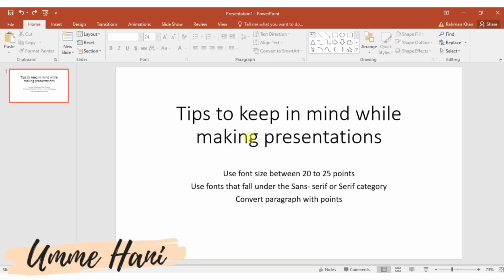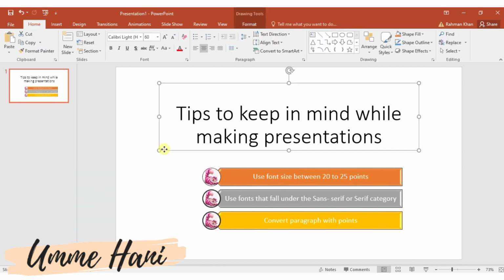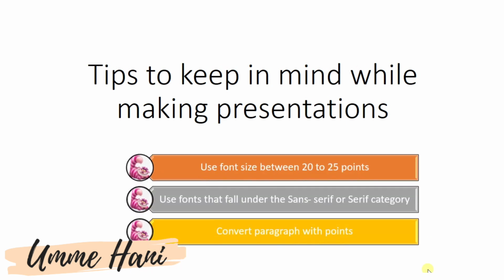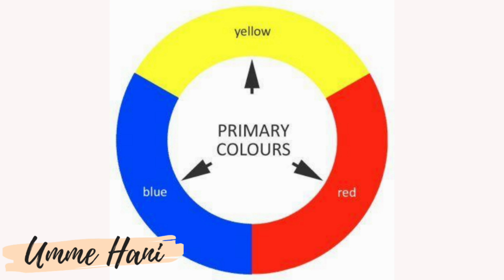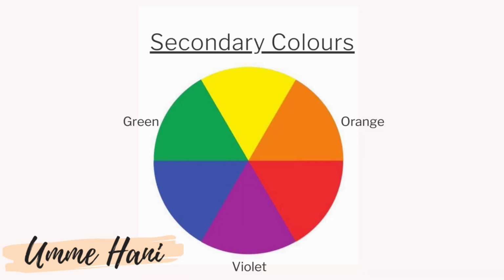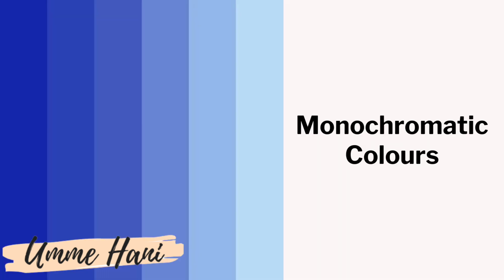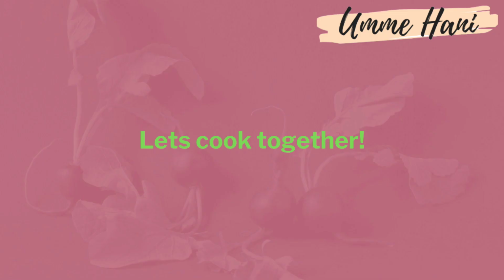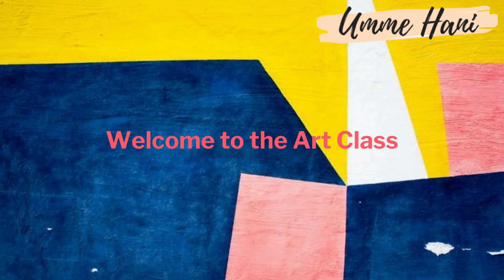Tips on how to make better presentations #10 tips Power point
Hello everyone!
Some of us are not comfortable in using external tools to design presentations and prefer to use power point instead. But, did you know that we can make our presentations look attractive by using power point itself. All you have to do is watch my video to know "10 tips on how to make better presentations".

Commonly used Sans- serif fonts
Arial
Commonly used Serif fonts
Times New Roman, Courier New & Palatino

Music credit
Musician: Jef